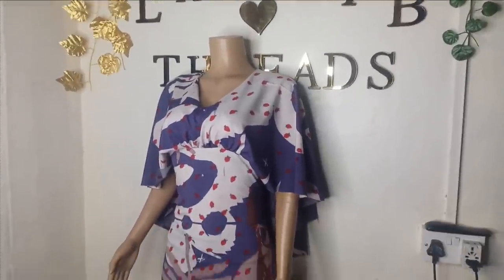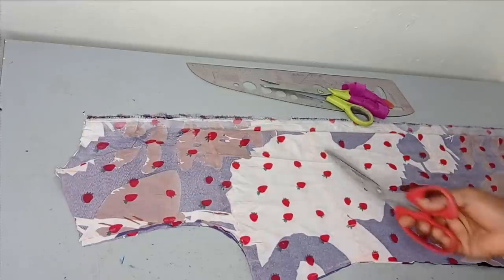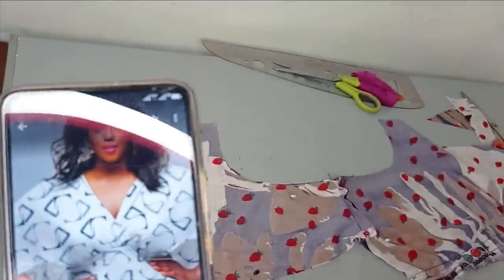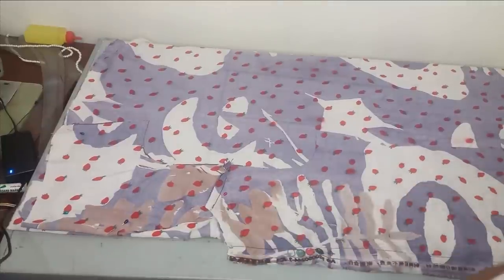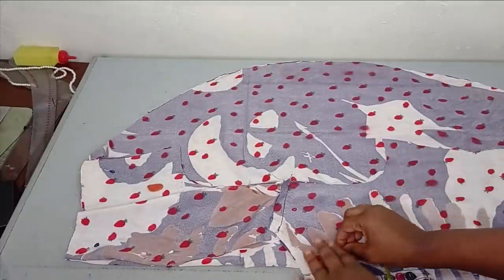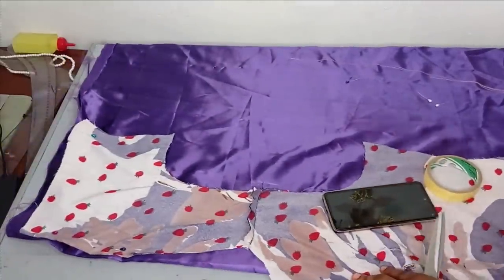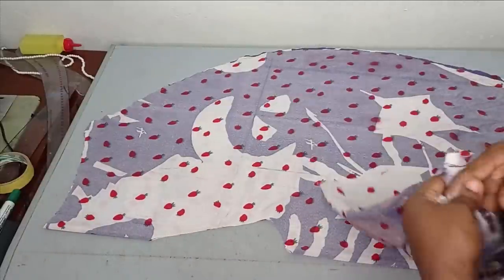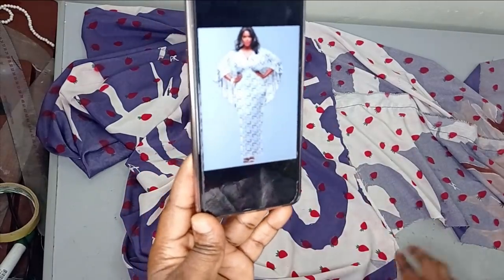LONG PENCIL DRESS with HIGH LOW CAPE Design Tutorial